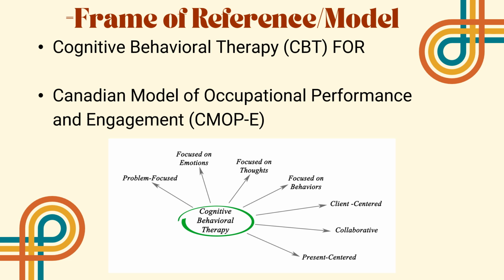FW intervention video